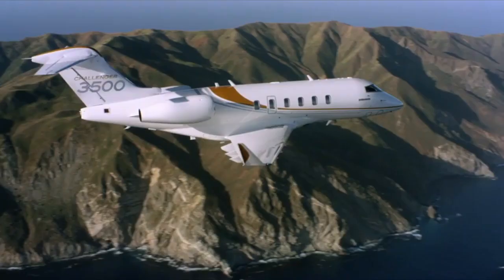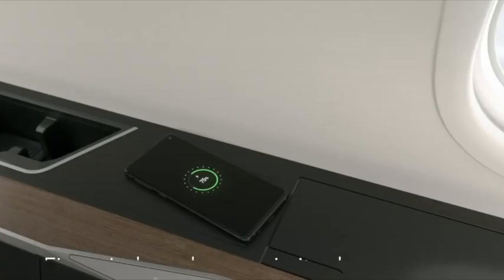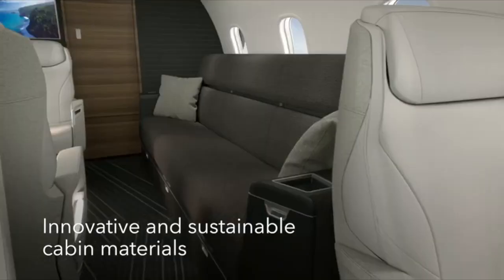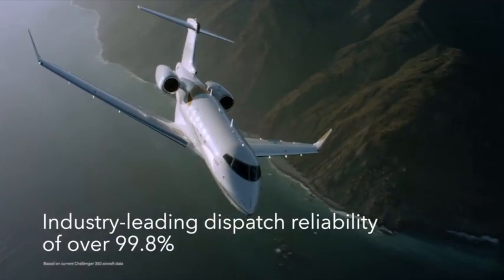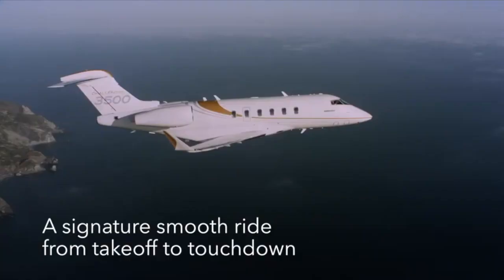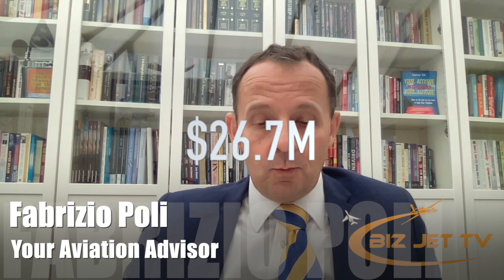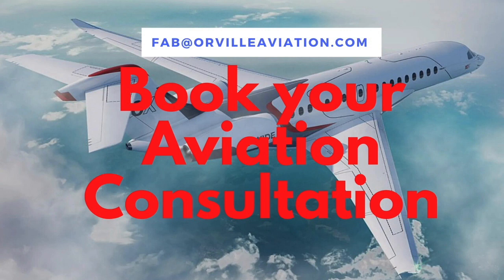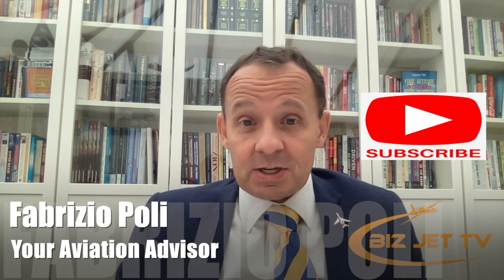The New Challenger 3500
Read Fabrizio's articles in Avbuyer Magazine:
You can contact Fabrizio & follow him on social media here: